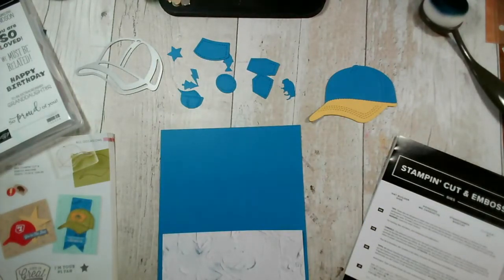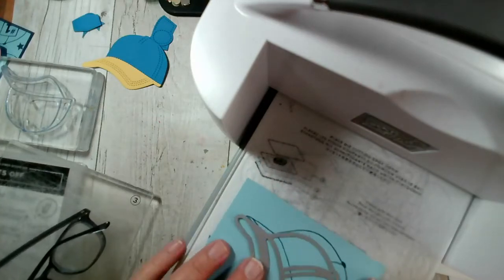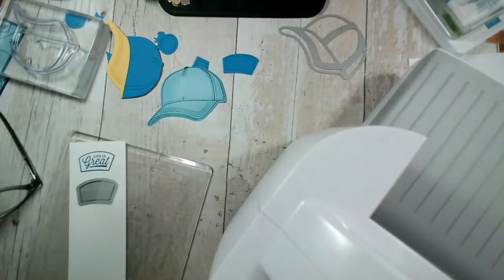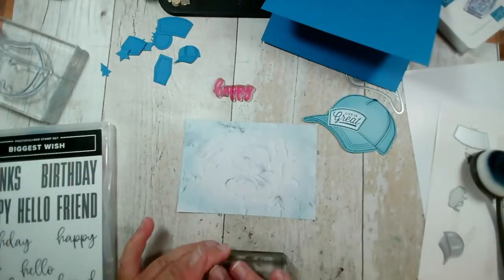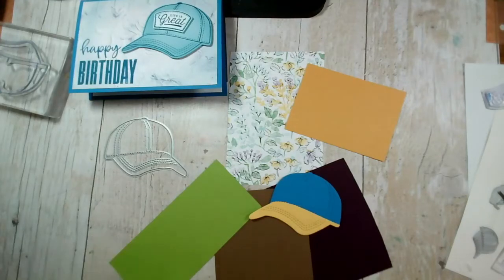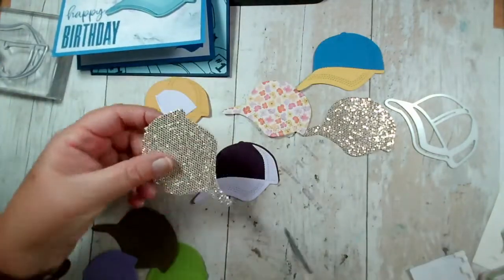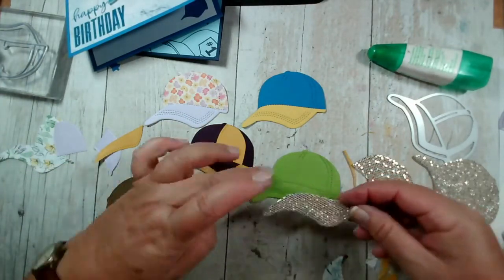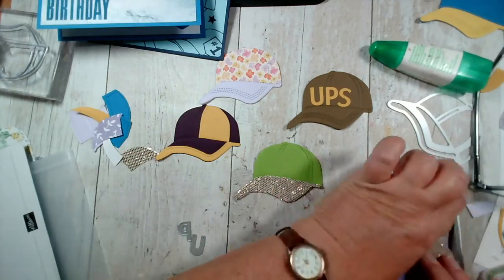Join me as I make some fun Baseball Caps! Uses the Stampin' Up Hats Off stamp set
I had great fun making up some different Baseball cap designs, as well as making a finished card using the Hats Off Stamp set and the matching Hats  dies from Stampin' Up!
You can see from the video how I created the fun floral hats, plus a UPS design hat too. Such a fun little set that would be perfect for sports fans, university and colleges. Also for youth groups such as rainbows, brownies, scouts and sea scouts.
You could also make a traditional horse riding hat out of the top part of the dies.